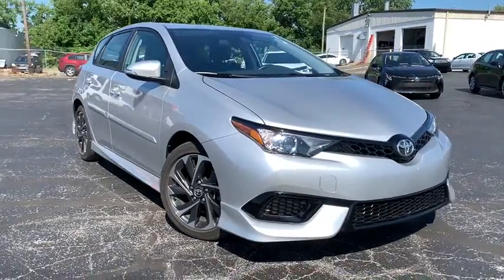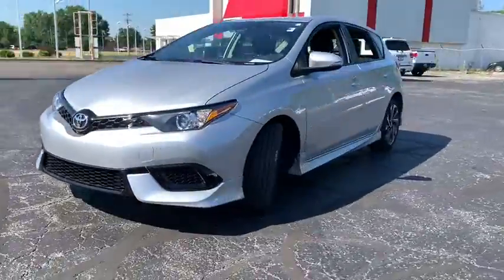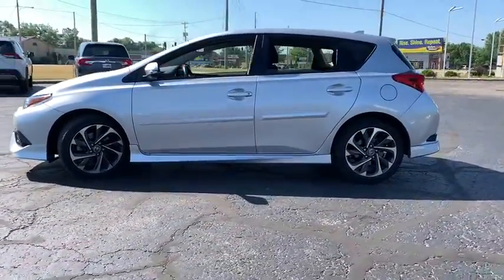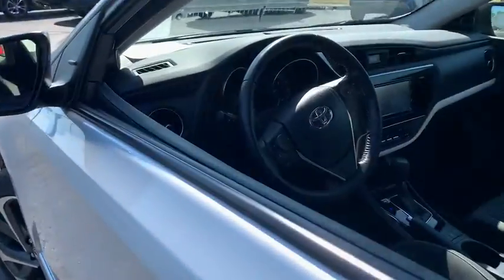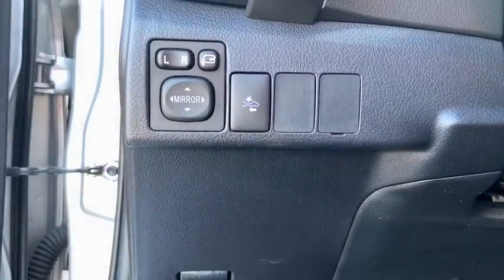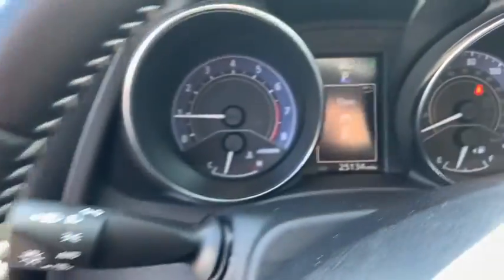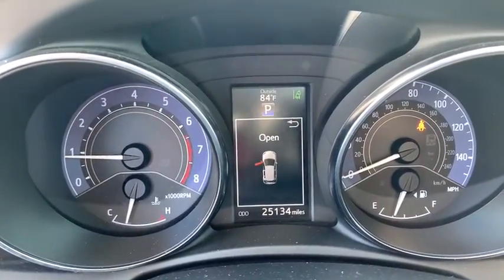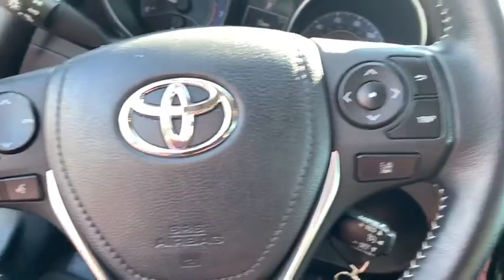2017 Toyota Corolla iM South Bend, Mishawaka, Elkhart, Warsaw, Granger, IN K15255A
Classic Silver Metallic Used 2017 Toyota Corolla iM available in Elkhart, Indiana at Heart City Toyota. Servicing the South Bend, Mishawaka, Warsaw, Granger, IN area.
2017 Toyota Corolla iM Base - Stock#: K15255A - VIN#: JTNKARJE3HJ525088

Heart City Toyota is taking the needed steps to make your next vehicle purchase / service as safe as possible. Some of these steps include complete online buying, shopping by appointment combined with pickup and delivery for both sales & service. We are sanitizing vehicles prior to your appointment & on delivery, we are doing our part to make your next vehicle purchase / service as safe as possible.TOYOTA CERTIFIED! CARFAX VERIFIED 1 OWNER!*SERVICE & MAINTENANCE COMPLETED:* Stock# K15255A FEATURES NO LESS THAN $317 IN PREVENTATIVE MAINTENANCE & SAFETY EQUIPMENT UPGRADES. Specifically this 2017 Toyota Corolla Im including the following items: PERFORMED USED CAR FACTORY CERTIFICATION, REPLACED CABIN AIR FILTER, and REPLACED ENGINE AIR FILTER!*TOYOTA CERTIFIED:* With this 2017 Toyota Toyota Certified Corolla Im Base, you have far more than just a used vehicle. You have confidence, pride and a vehicle that you can trust. Your Toyota Certified Toyota can be counted on to go the distance with higher resale value.This CPO vehicle has passed a stringent certification process in order to qualify as a Toyota Certified. Your 2017 Toyota Corolla Im was subjected to a comprehensive 160-Point Quality Assurance Inspection using Authentic Toyota Parts. For even more peace of mind consider: Your 2017 Toyota Corolla Im Base includes a factory-backed 7-Year/100,000-Mile Powertrain Limited Warranty, 12-month/12,000-mile Comprehensive Warranty, 1 year of Roadside Assistance, Reconditioned to Toyota's exacting standards by Toyota factory-trained technicians, CARFAX Vehicle History Report .*TECHNOLOGY FEATURES:* This 2017 Toyota Certified Toyota Corolla Im in Elkhart, IN Includes: Steering Wheel Audio Controls, Multi-zone Climate Control, AM/FM Stereo, Outside Temperature Gauge*STOCK# K15255A* Heart City Toyota has this 2017 Toyota Corolla Im Base ready for a quick sale today. Don't forget Heart City Toyota will buy or trade for your car, truck, SUV or van.*DEALER CONTACT INFO:* Call Heart City Toyota today at * TO SCHEDULE YOUR TEST DRIVE* of this 2017 Toyota Corolla Im Base! Heart City Toyota proudly serves Elkhart, IN and the surrounding communities of South Bend, Mishawaka & Goshen. You can also visit us at, 711 North Nappanee Street Elkhart IN, 46514 to check it out in person!*MECHANICAL FEATURES:* Scores 36.0 Highway MPG and 28.0 City MPG! This Toyota Corolla Im comes Factory equipped with an impressive 1.8l 4-cylinder dohc engine, an cvt transmission. Other Installed Mechanical Features Include Power Windows, Heated Mirrors, Power Mirrors, Traction Control, Telescoping Wheel, Tire Pressure Monitoring System, Cruise Control, Disc Brakes, Rear Window Wiper, Intermittent Wipers, Tachometer, Power Steering, Trip Computer, Variable Speed Intermittent Wipers*INTERIOR OPTIONS:* Automatic Climate Control, Overhead Console, Leather Wrapped Steering Wheel, Illuminated entry, Air Conditioning, Bucket Seats, Rear Seat Center Armrest, Vanity Mirrors, Center Arm Rest, Reading Light(s), Tilt Steering Wheel, Split Folding Rear Seat, Rear Window Defroster*SAFETY OPTIONS:* Electronic Stability Control, Brake Assist, Integrated Turn Signal Mirrors, Knee AirBag, Overhead airbag, Delay-off headlights, Anti-Lock Brakes, Occupant sensing airbag, Dual Air Bags, Speed Sensitive Steering, Front Side Air Bags, Passenger Air Bag Sensor*Toyota Certified Elkhart, IN:* with over 22 Toyota Certified vehicles in stock along with another 34 used cars for sale at our Elkhart, Indiana Toyota dealership. Heart City Toyota has the Toyota Certified Inventory Elkhart Indiana shoppers trust for safety, reliability and service.Sales Tax, Title, License Fee, Registration Fee, $199 Dealer Documentary Fee, Finance Charges, Emission Testing Fees and Compliance Fees are additional to the advertised price.